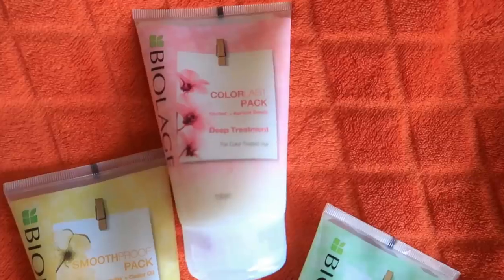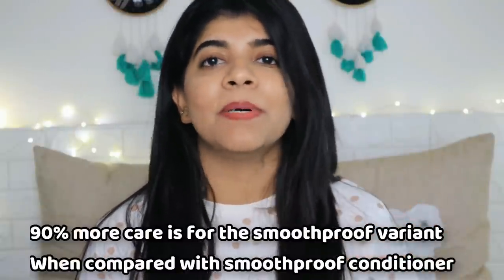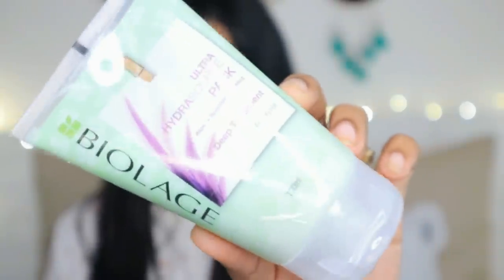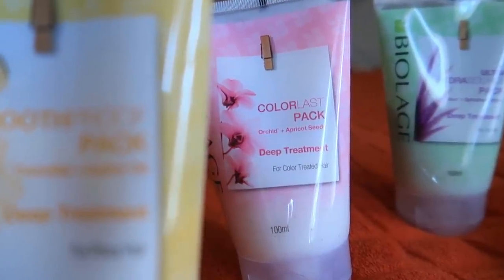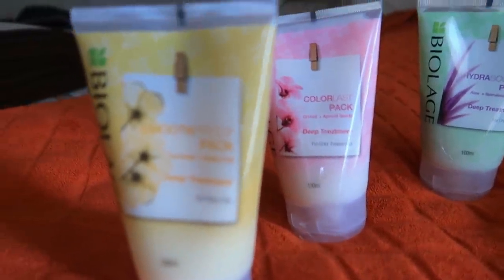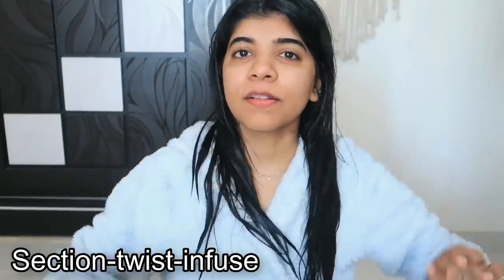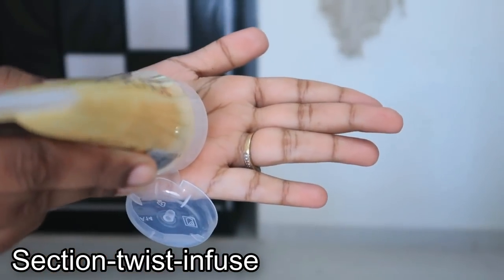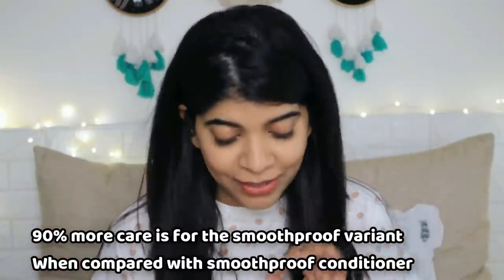Biolage Deep Treatment pack review ! Hair Care at Home ! Ruchistylecorner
*Video is in association with Biolage*

Snapchat :- Ruchi M ( Id - ruchi28c)
1. Camera I used :- Canon 1300D ( EF 18- 55 m/ S55-250mm lens ) / Iphone X camera / G7x
2. Editing software :- Imovie / Filmora / sometimes i use FCP as well
3.Lights i use . **Watch this video ***
5. Status :- I am Married , currently living in Mumbai (City of Dreams)
My Uploads :-
Lots of Love
Stay Happy :)